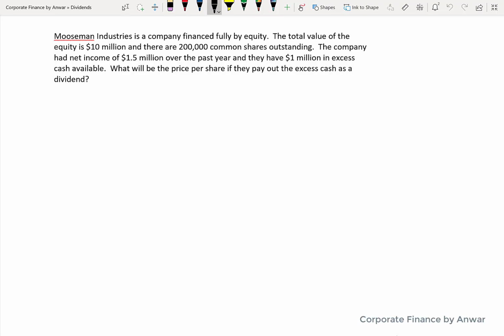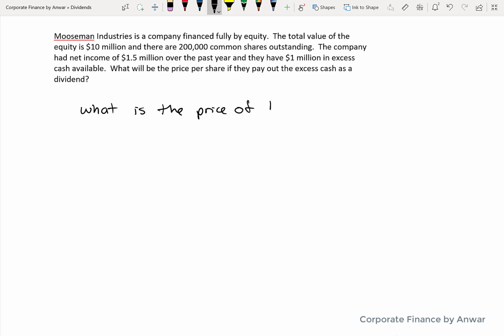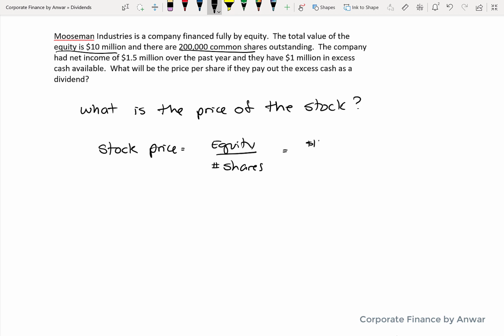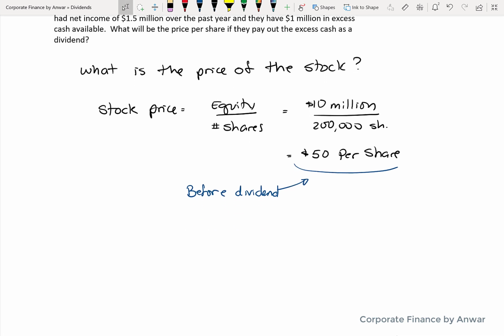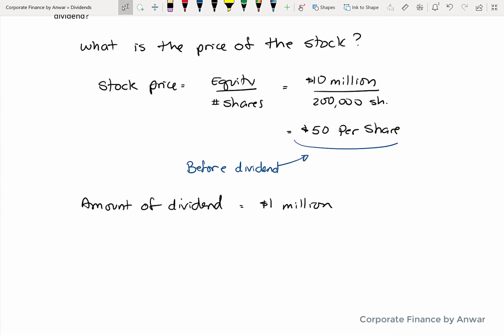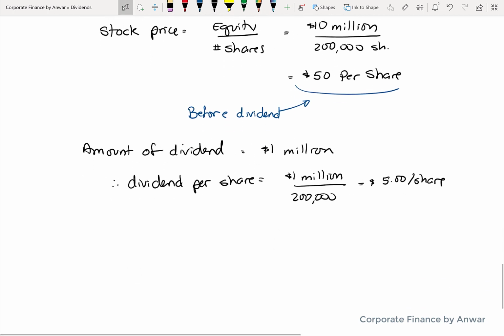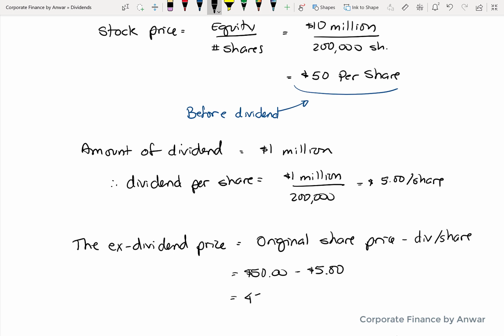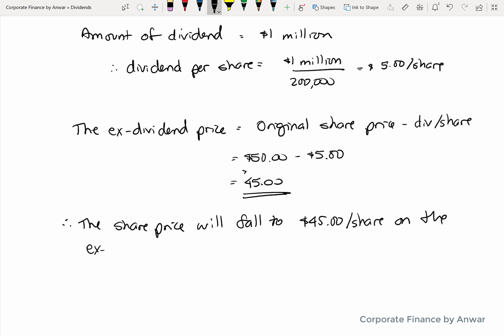Dividends (Part 4)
Corporate Dividends